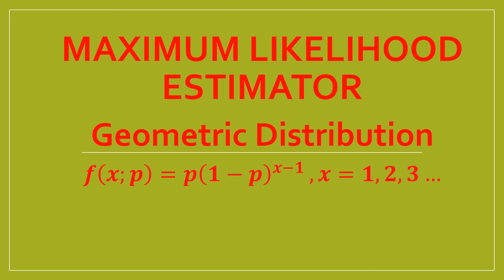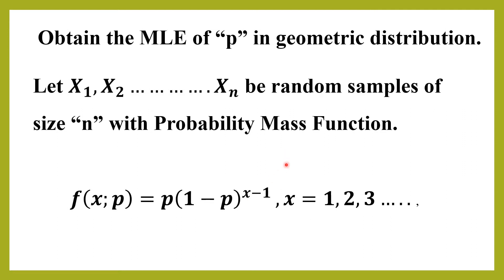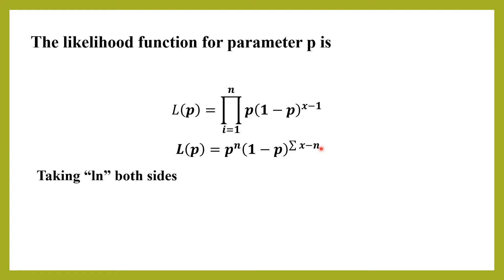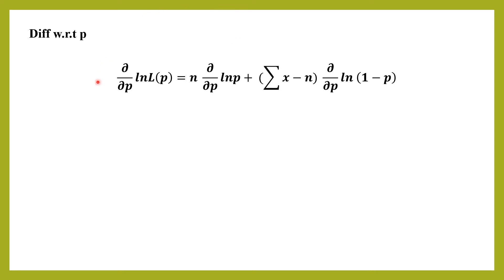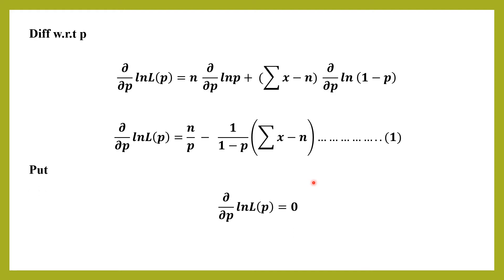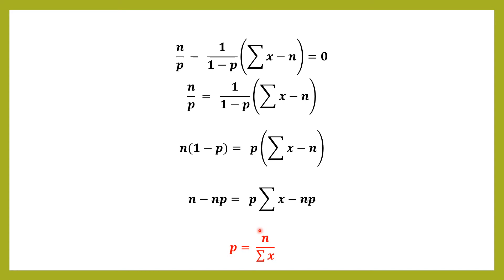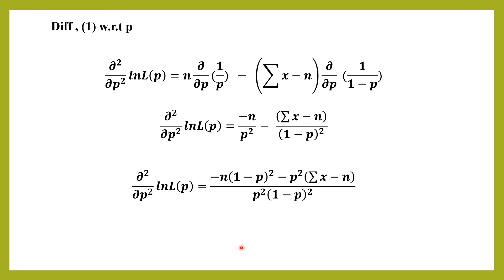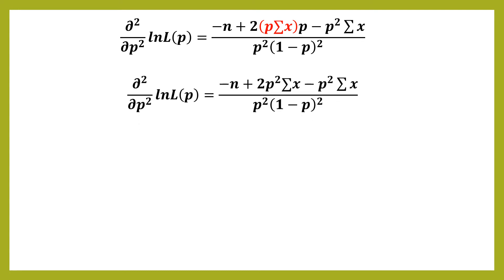Maximum likelihood estimator (mle) of Geometric Distribution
in this lecture i have  find out the mle for geometric distribution parameter . using maximum likelihood principal .